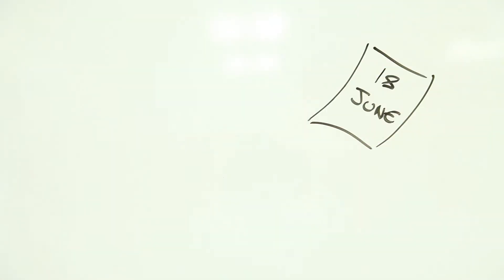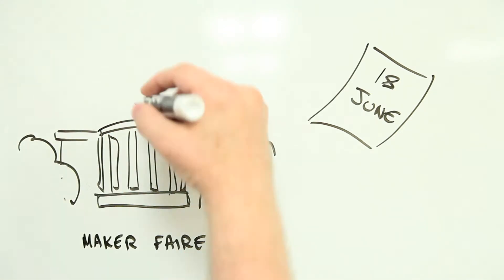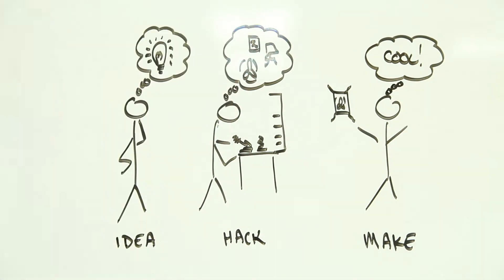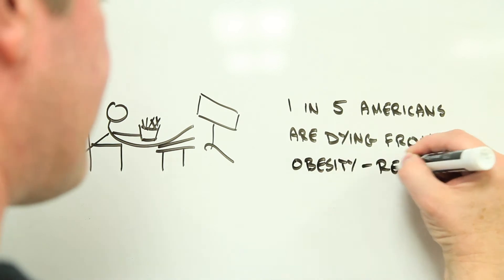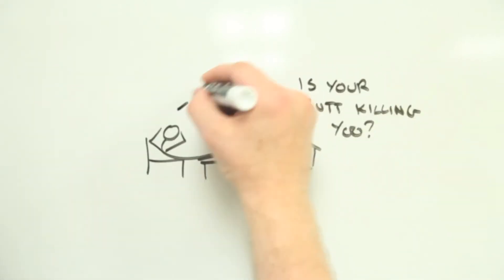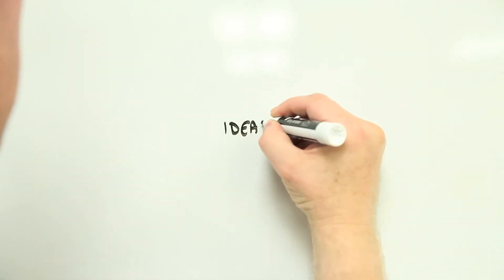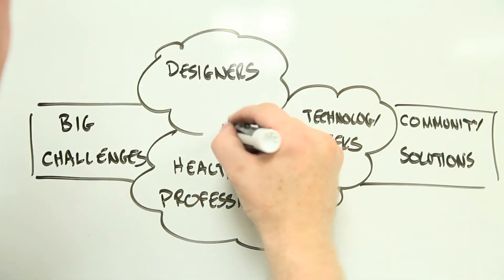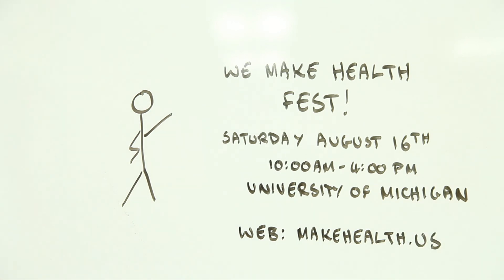We makehealth Fest- August 16th!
10 am-4 pm
University of Michigan
Palmer Commons, Great Lakes Rooms

A collaborative event for a local and virtual community passionate about health, technology, and participatory design. Join us for a full day of health themed design and maker activities for the whole family!

This is an event focused on health, technology, and participatory (patient-centered) design, that will take place at University of Michigan. We are inviting a large diverse community of participants from within and outside the University of Michigan.

The event will be PARTICIPATORY, so although there is an organizing committee, the purpose is for the COMMUNITY to share their personal stories, Do-It-Yourself Technologies, and creations for managing health. We plan to have booths, speakers, and demonstrations. Hit the participate button below if you want to share your work!

We welcome a diverse group of individuals at the event: Patients, Health care Providers, Artists, Designers, Parents, Kids, Techies, Engineers, Makers, Tinkerers, Scientists, Advocates, Researchers, Administrators, Business/Community Partners, Public Health Professionals...YOU?

KEY NOTE SPEAKERS:
Jose Gomez Marquez from the Little Devices Lab at MIT and John Costik, type 1 diabetes hacker, father, community collaborator, and innovator for the wearenotwaiting movement! What can we say, this event is going to be awesome!